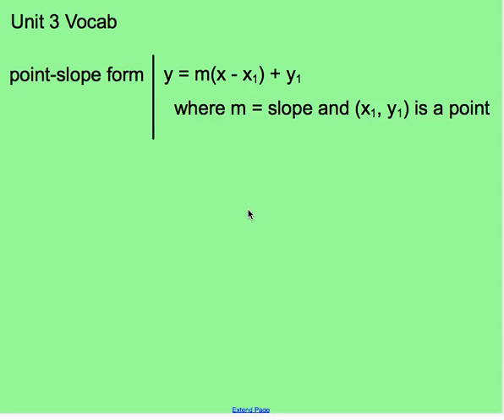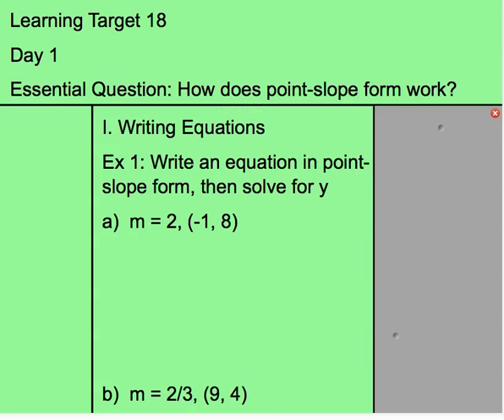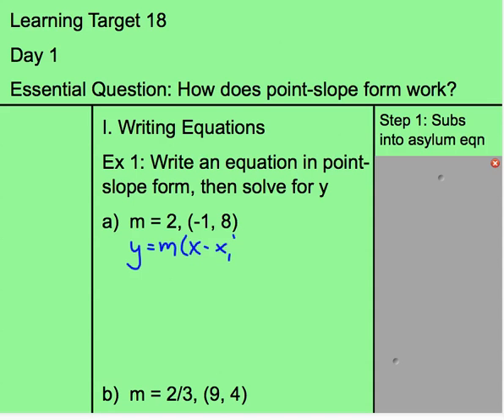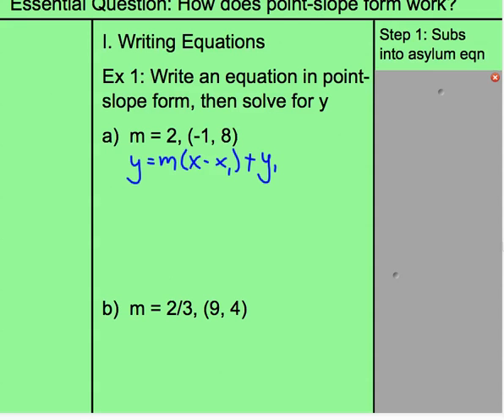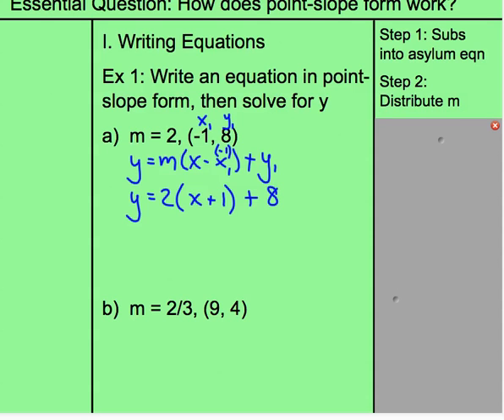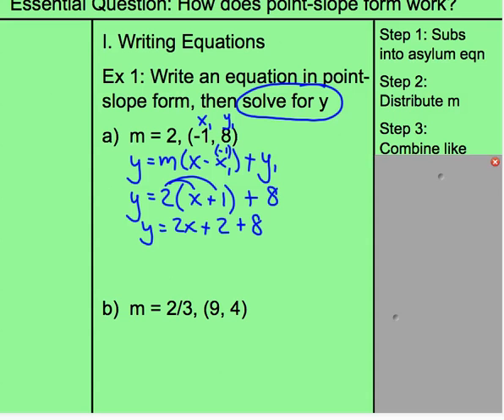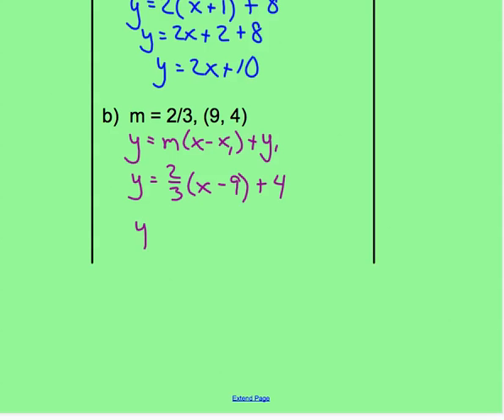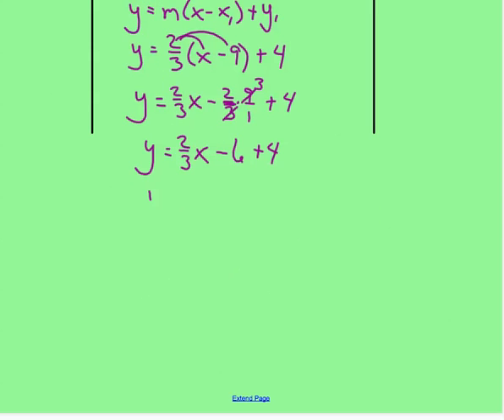Writing an Equation in Point-Slope Form